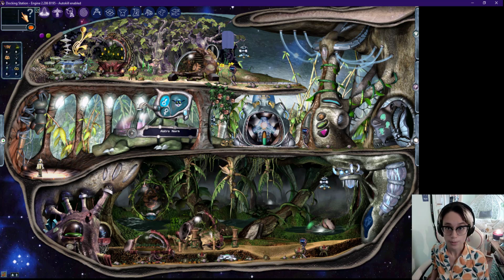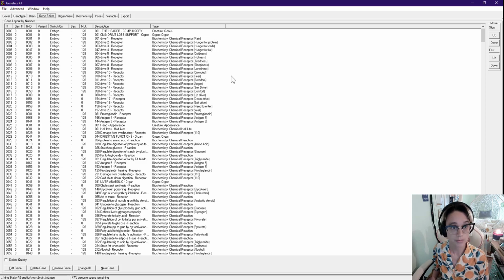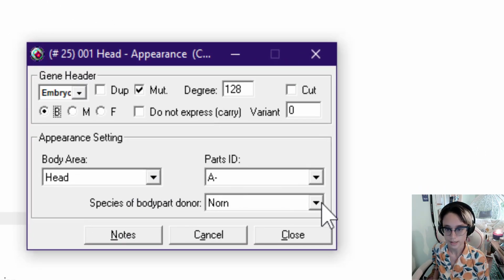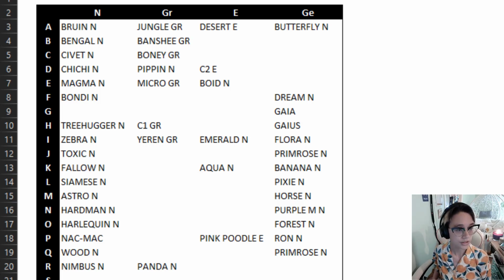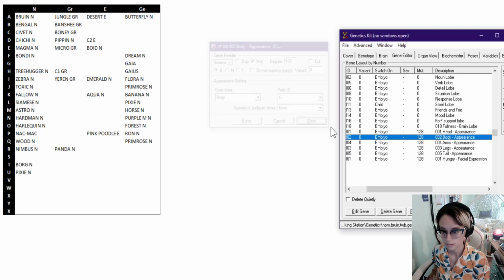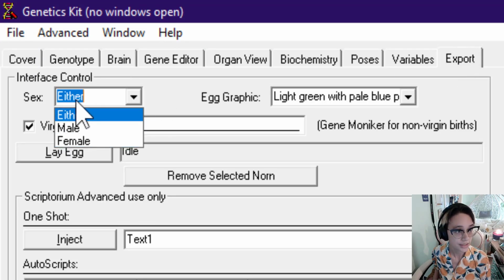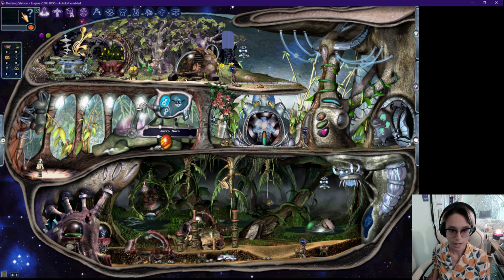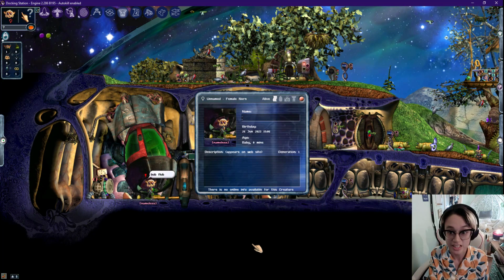Creatures Genetics Kit Tutorial - Appearance Genes (PART 1)